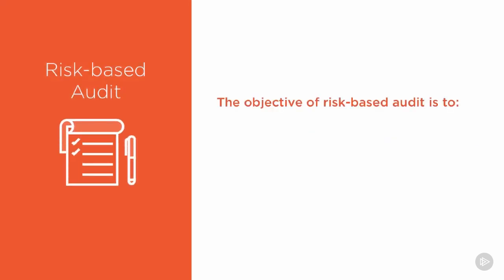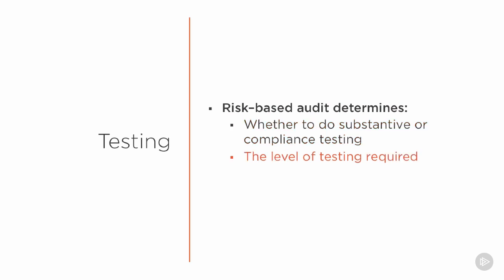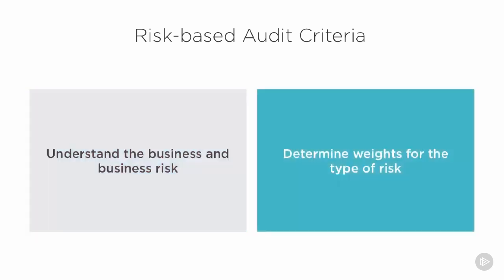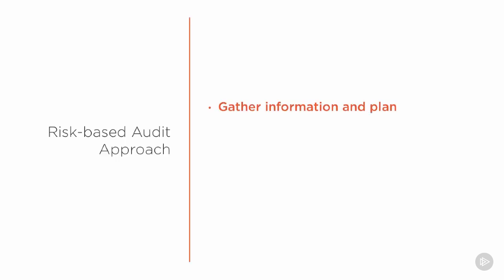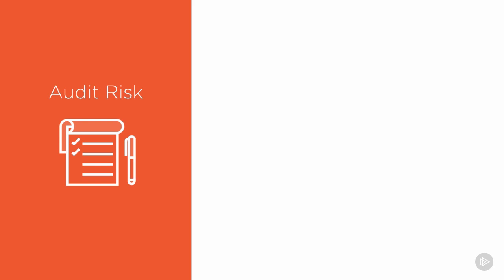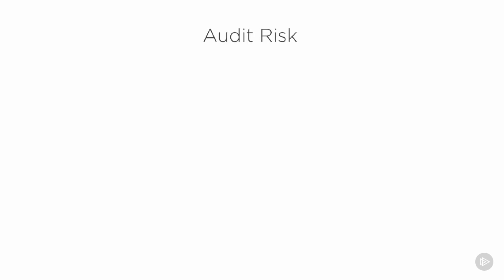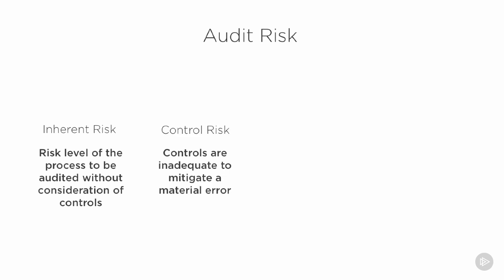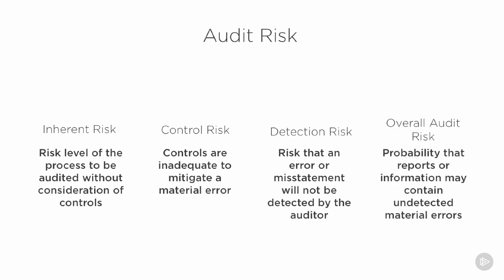Information Systems Auditor - The Process of Auditing - 10 Risk based Audit